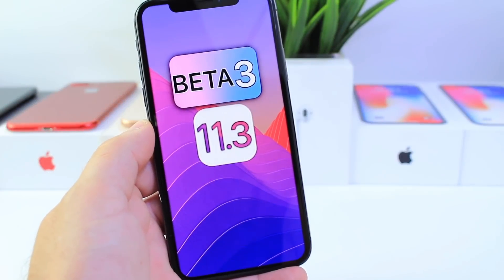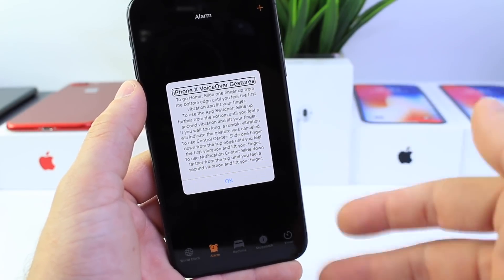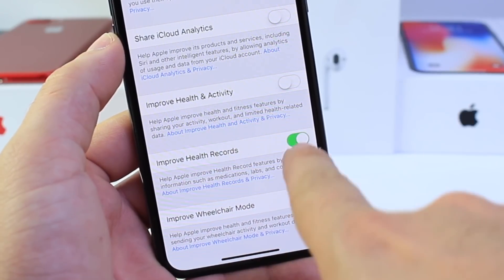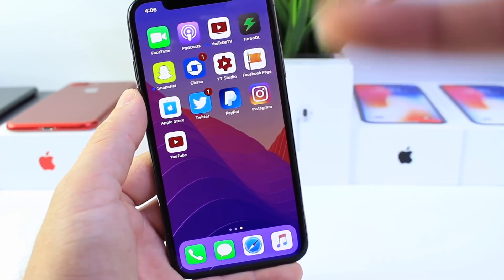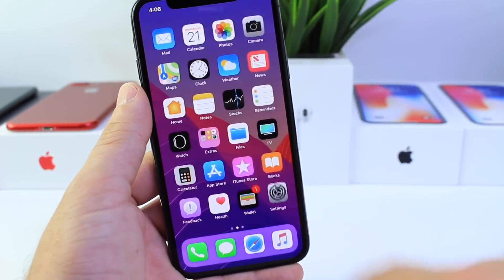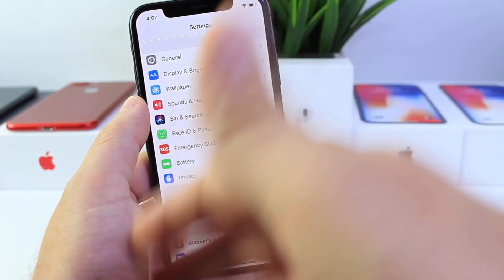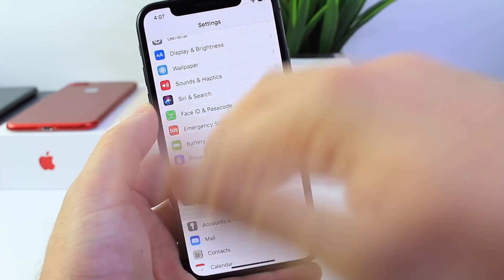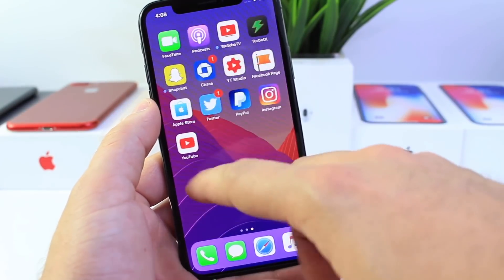iOS 11.3 Beta 3 Battery Life Update, Public Beta Release & More Changes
MAJOR (Telugu Character Bug ) BUG in iOS 11.2.5 or below that will Break your iPhone | How to fix it